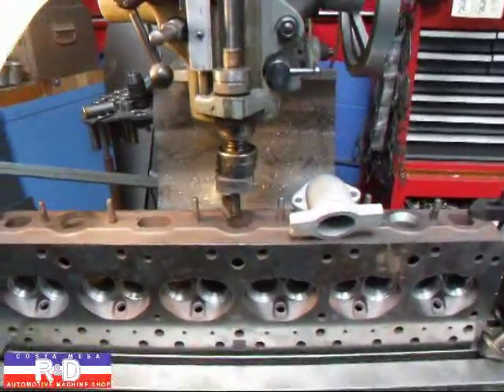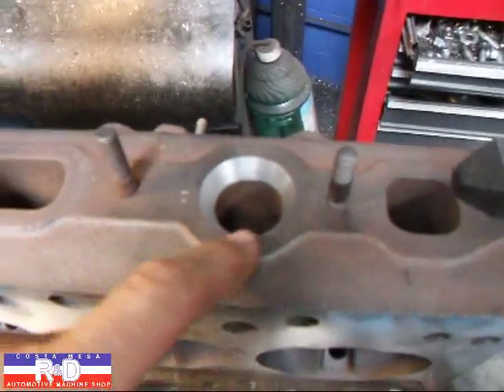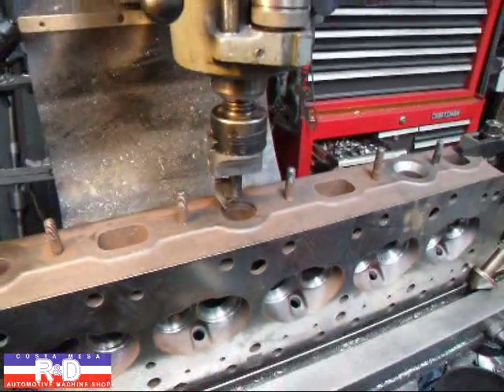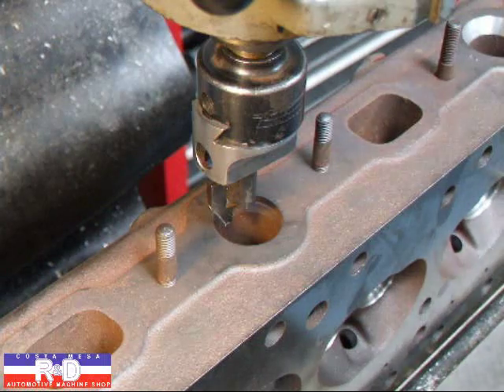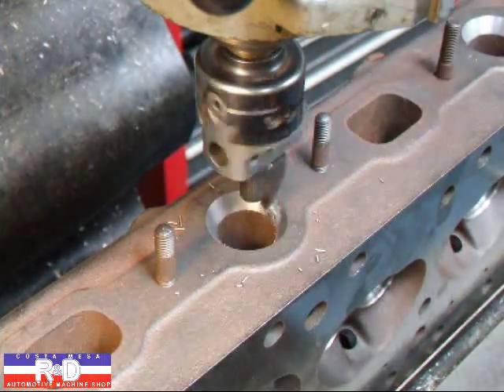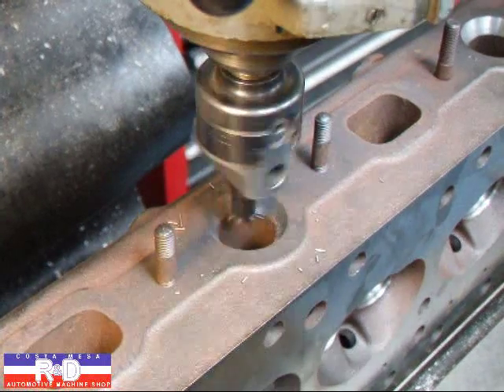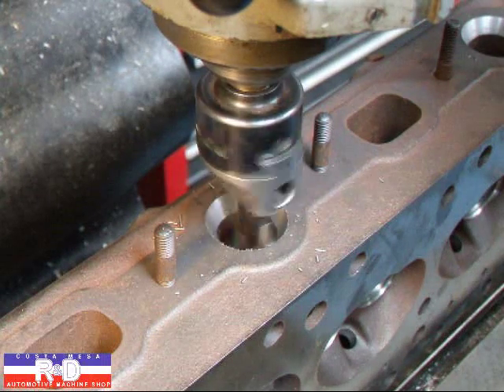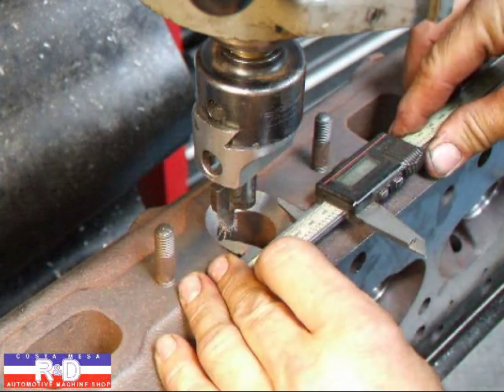270-Intake-Port-Match.mp4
Watch as John Edwards at Costa Mesa R&D Automotive Machine matches the intake ports on a 270 cid GMC to a performance intake manifold.